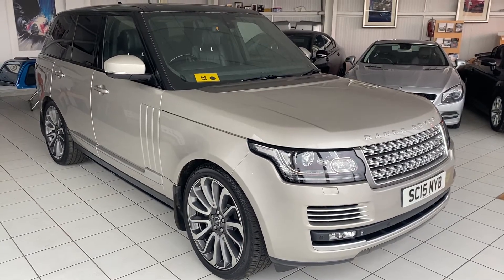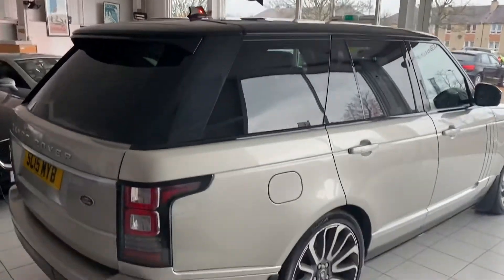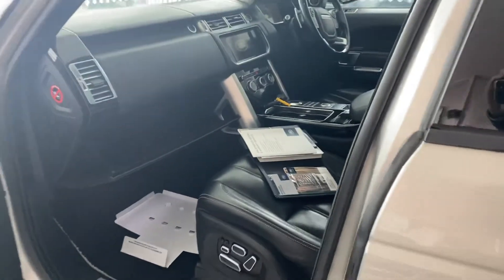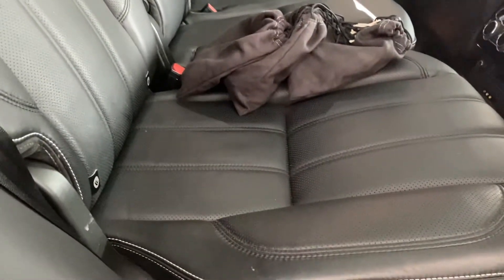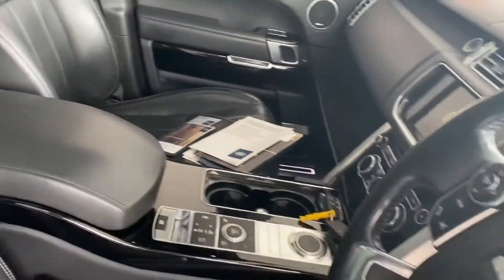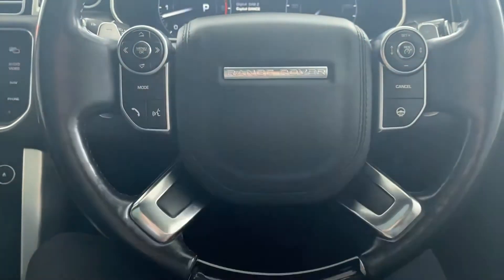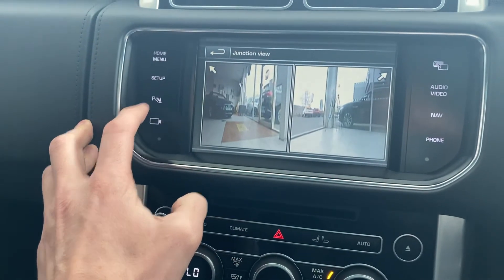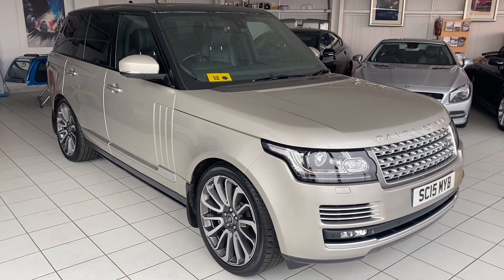Range Rover (Gold) - SC15 MYB. For Sale At Richard Lawson Autoecosse Mitsubishi Dundee Scotland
This is a brief walk around video of a Land Rover Range Rover 4.4 SDV8 Autobiography 4dr Auto, in Gold. This vehicle is currently for sale here at Richard Lawson Autoecosse Mitsubishi.

OUR SHOWROOM IS NOW OPEN! As of the 5th April 2021, we can now welcome customers back into our showroom.

Why not come and visit us at our dealership:
Kingsway East
Dundee
DD4 8ED
Scotland